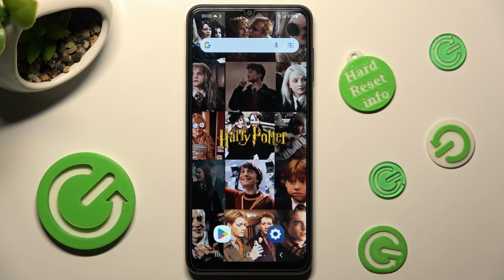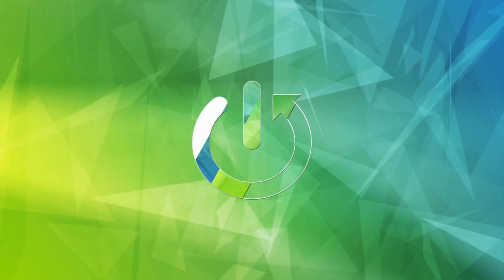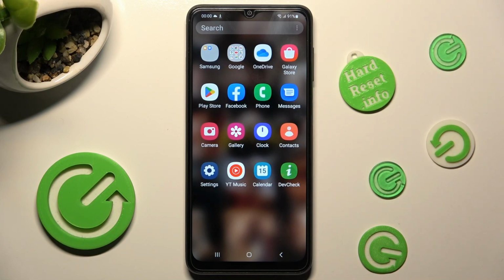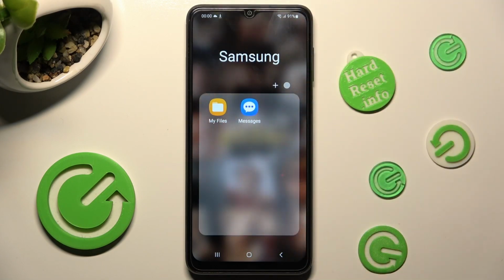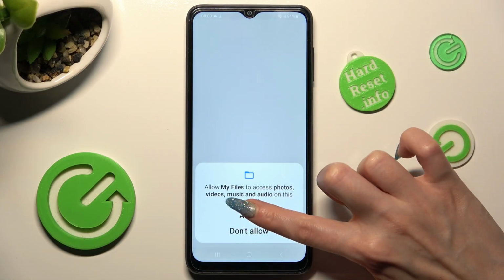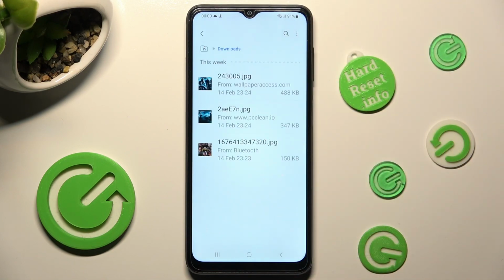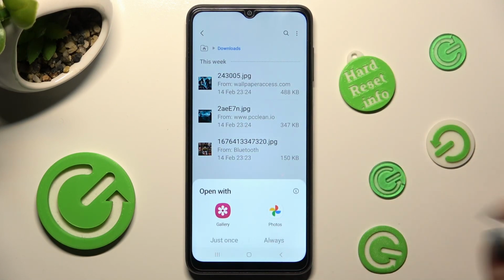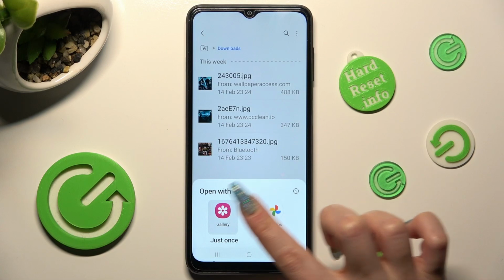How to Find All Downloads on SAMSUNG Galaxy A04s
Find out more info about SAMSUNG Galaxy A04s:
Now, we would like to show you how to find all downloads on SAMSUNG Galaxy A04s. Follow our steps and locate the folder with all downloaded files, photos, videos music and more. Visit our YouTube channel if you want to know more about SAMSUNG Galaxy A04s.

How to find all downloaded files on SAMSUNG Galaxy A04s? How to find all downloads on SAMSUNG Galaxy A04s? How to find the folder with all downloads on SAMSUNG Galaxy A04s?